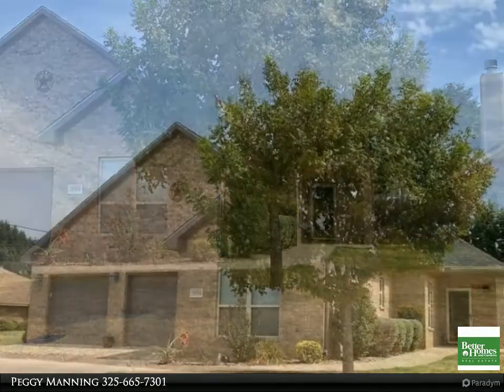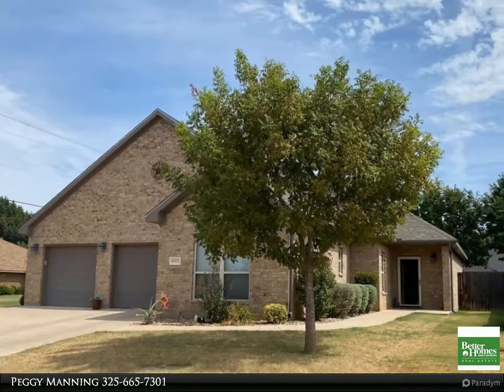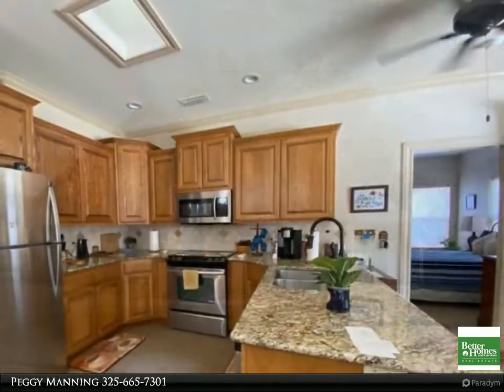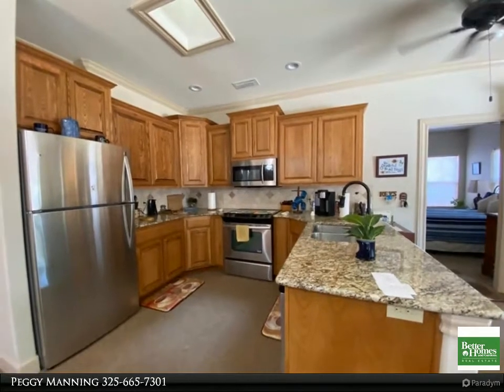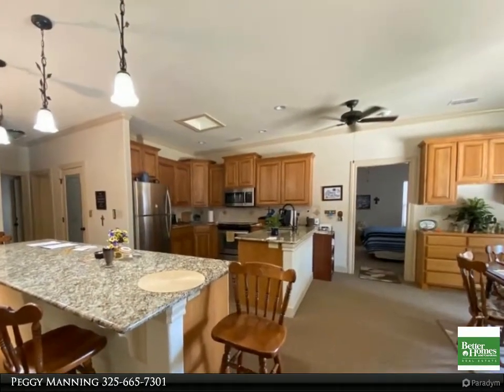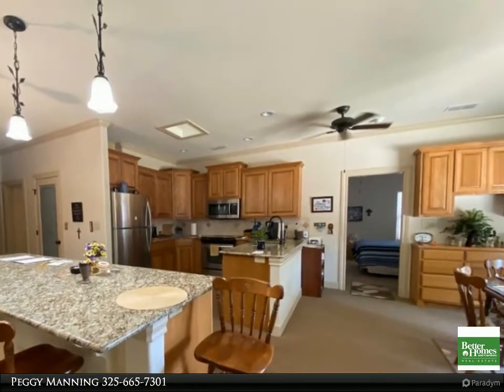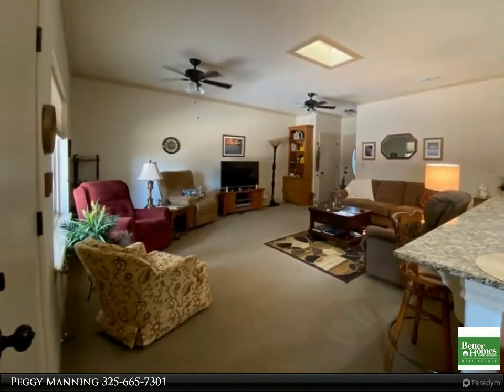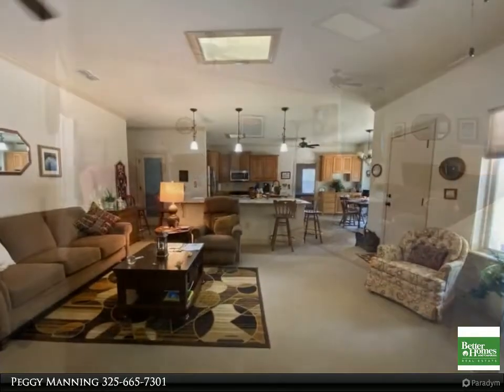Better Homes and Gardens Real Estate Senter, REALTORS - 4901 Durham Circle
Please enjoy this property video created by Better Homes and Gardens Real Estate Senter, REALTORS

CUSTOM BUILD GARDEN HOME THAT IS IMMACULATE AND MOVE IN READY. THIS LOVELY HOME HAS 3 BEDROOMS 2 BATHS AND HAS A VERY OPEN FLOOR PLAN. THE SPLIT BR ARRANGMENT FEATURES A OVERSIZED MASTER WITH 2 CLOSETS AND A WALK -IN SHOWER. THE KITCHEN HAS BUILD IN APPLIANCES AND RFRIGRATOR PLUS A 10' ISLAND THAT IS GREAT FOR ENTERTAINING. THE HOME IS LOW MAINTANCE AND HAS A SMALL YARD WITH NICE PATIO. OVESIZED GARAGE WITH DOUBLE DOORS AND OPENERS.

2 full bath

Peggy Manning
Better Homes and Gardens Real Estate Senter, REALTORS